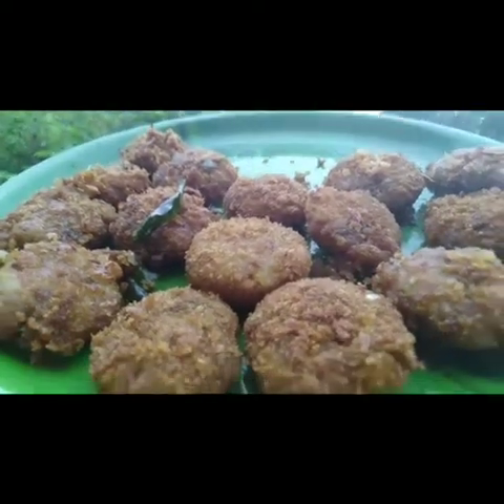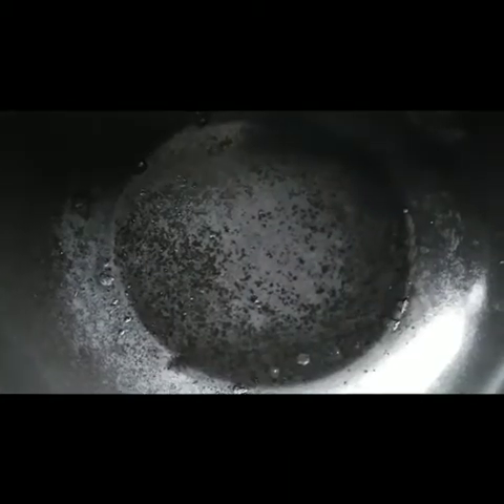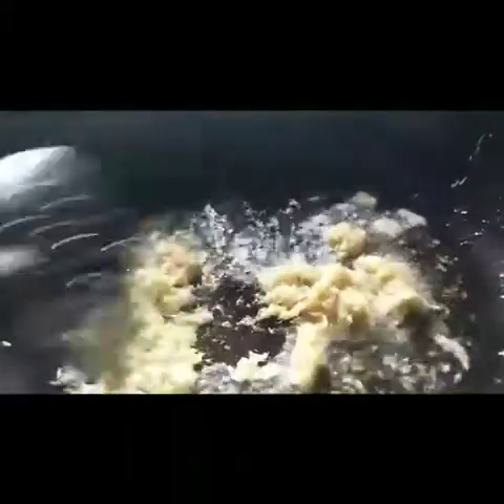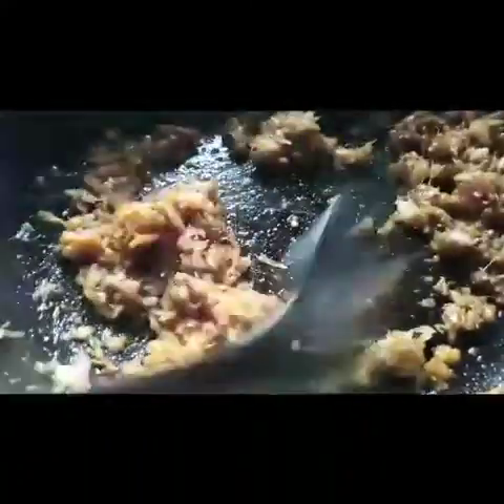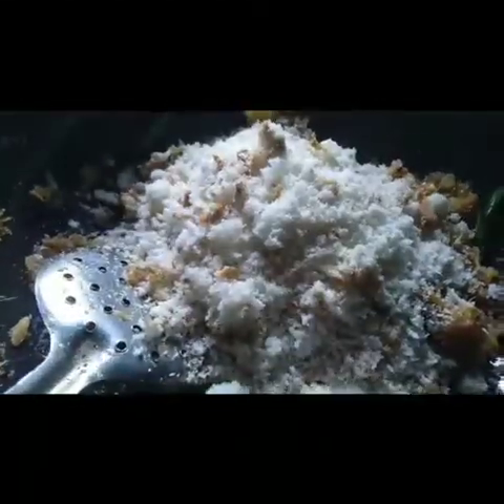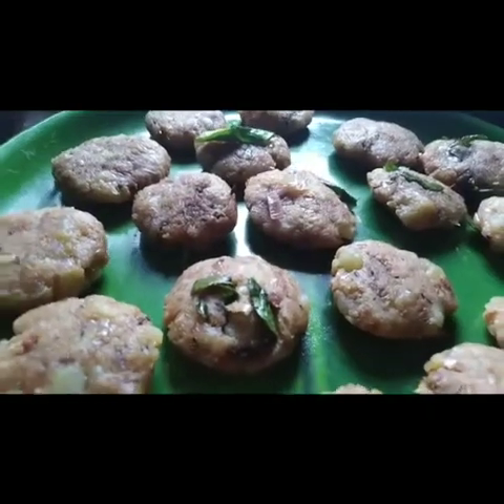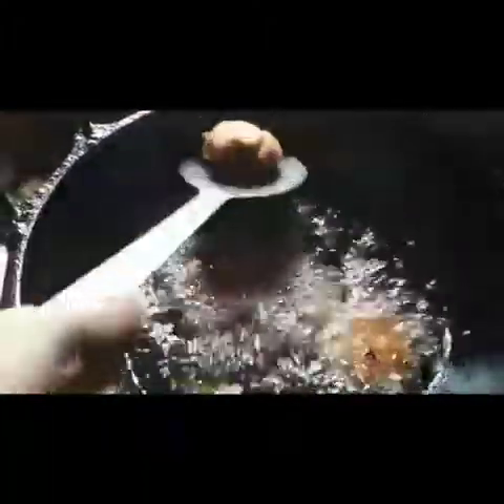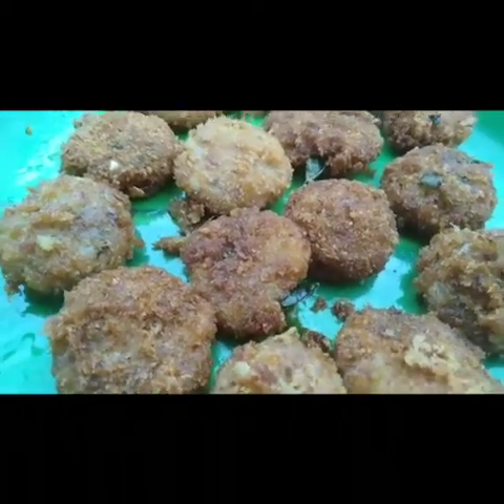Easy and quick snack- Potato bread fry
Ingredients:

Bread slices: 5 slices
Potato: 1 large sized
Onion:  1large.
Garlic and ginger paste: 1 tsp
Cumin seeds: 1 tsp.
Salt,Oil, Curry leaves as required

Do try this snack , comment us the feedback below.

Team  tRiLavA Aesthetics.